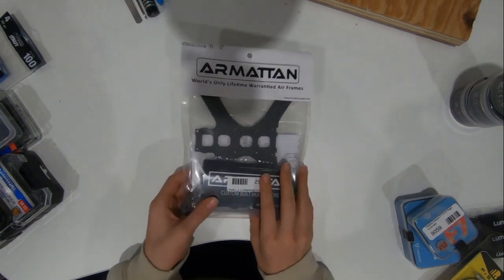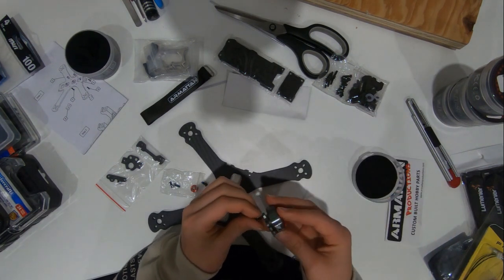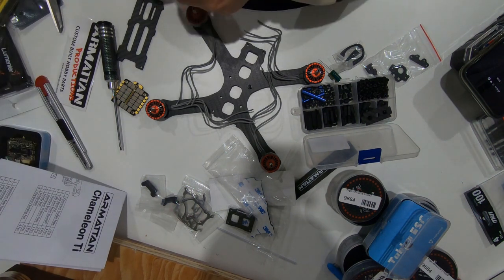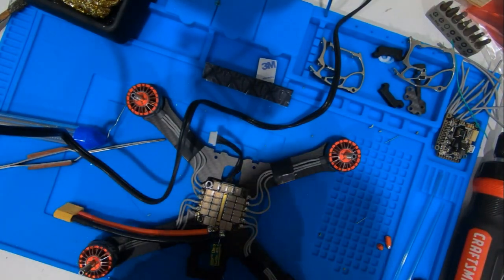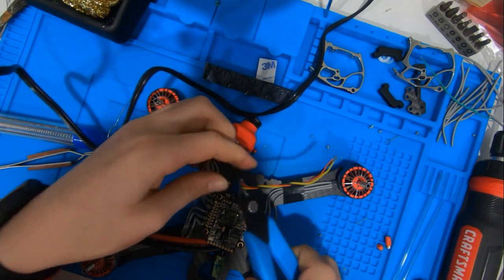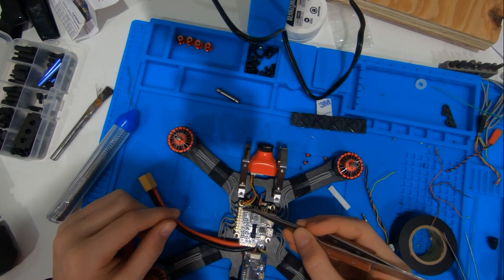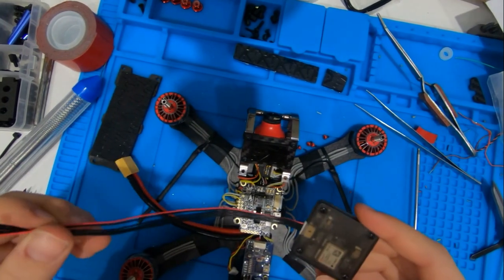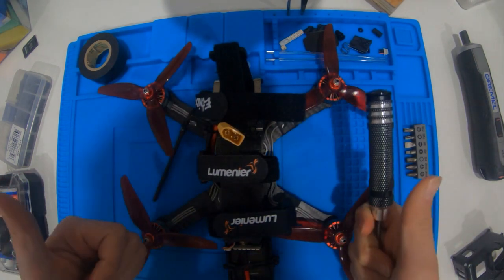Autonomous Drone || Build || 1/3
This is my build video for my new autonomous drone. This is a 3 video series. This first video is building the drone, the second video is configuring software and the third is flying and learning how to fly.

I am willing to help out people so they can get into drones. I am also willing to help any companies looking to get drone footage or companies that want to get a drone and needs some help choosing and build the drone.

Frame: Armattan Chameleon Ti 5" Frame